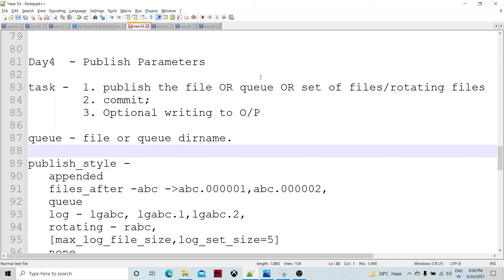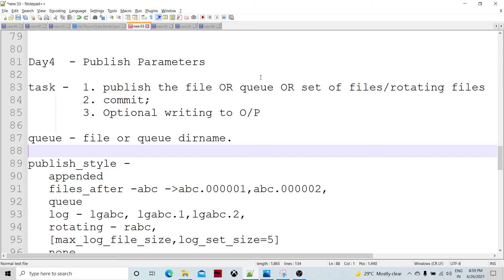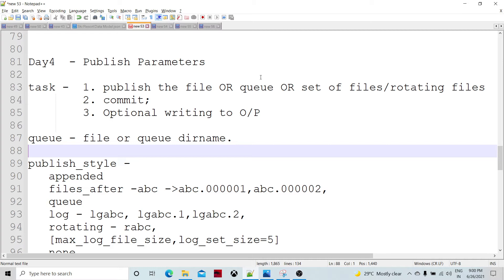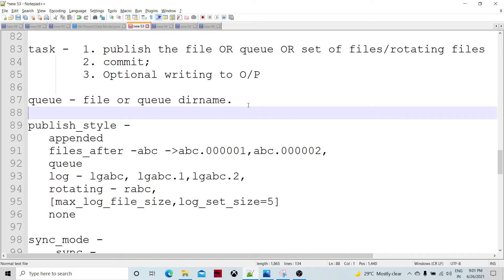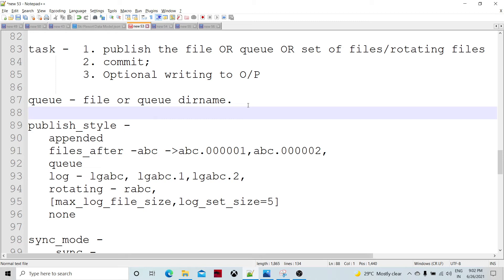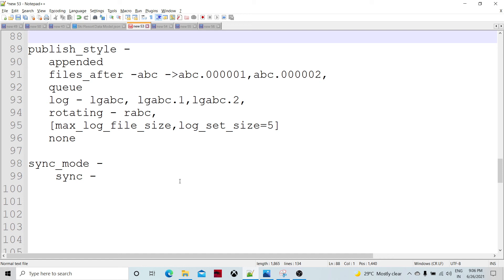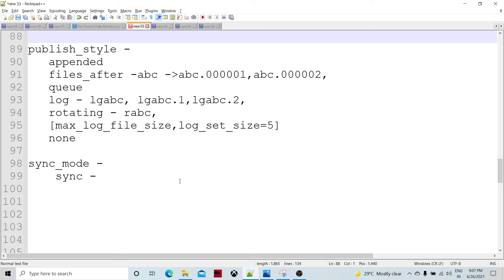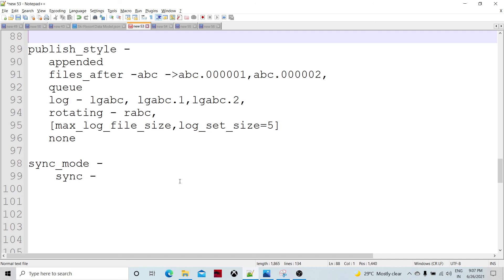Abinitio Continuous Flows : Day4 | Publish Component Parameter Configuration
This video explains about the configuration of Publish Component Parameters, parameters configuration for publish component,
Abinitio Publish Component,

Major tasks Of Publish Component   :
1. publish the file OR queue OR set of files/rotating files
        2. commit data
 3. Optional writing to O/P